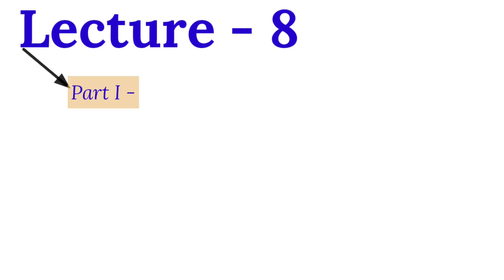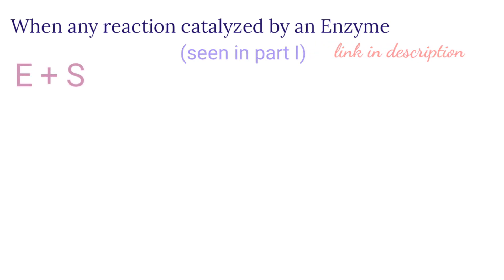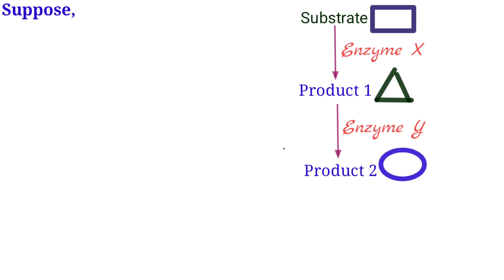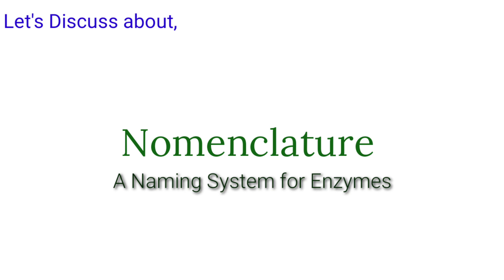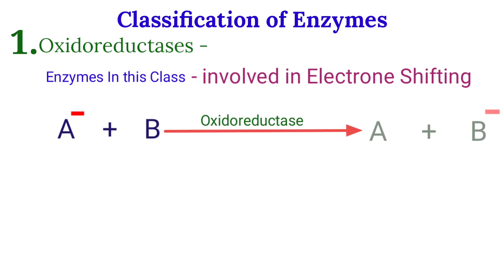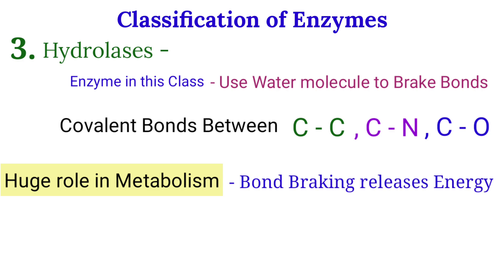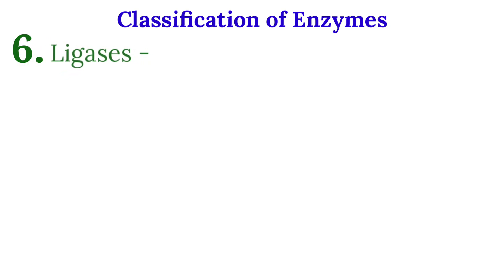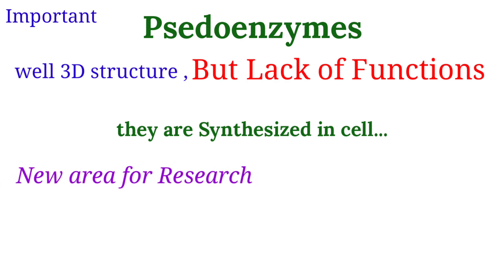Lect-8(PII) Classification of Enzyme | Rate Limiting Step | Isozymes | Nomenclature | Psedoenzymes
Prof

Lecture 8- (part II)
This Lecture deliver the information about introductory part including Nomenclature and classification of an Enzyme
Points here are discussed mainly about -
1. What is RateLimitingStep ?
2. Meaning of Reaction Intermediate.
3. Biproduct concept
4. Enzymes Nomenclature
5. Enzyme class - Oxidoreductase, Transferase, Hydrolases, Lyases, Isomerase, Ligases
6.
7.
8. Psedoenzymes
9. Inhibitors

Subjects
Channel- Lifesciences studies

Lecture 4- Secondary Structure of Protein,

Lecture- 5 Tertiary Structure of protein, Supersecondary structure, Secondary structure prediction, Helical wheel, Hydropathy Plot.